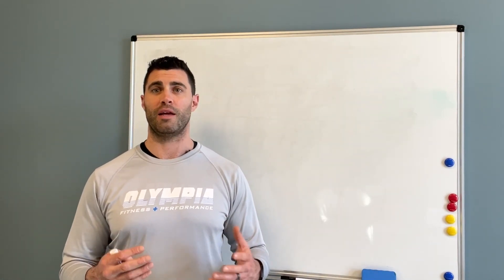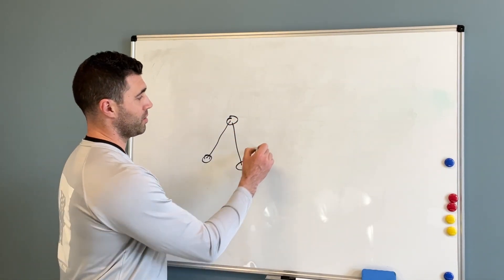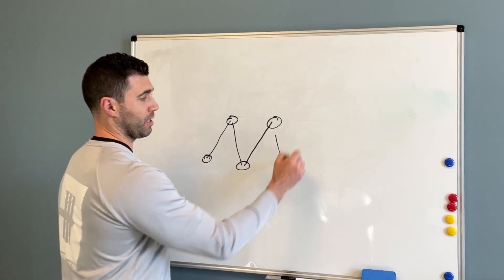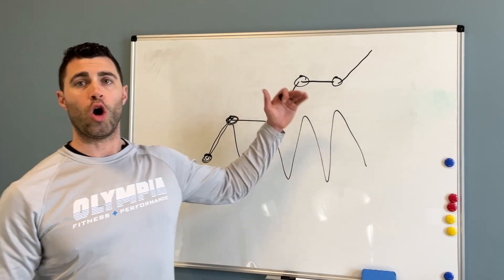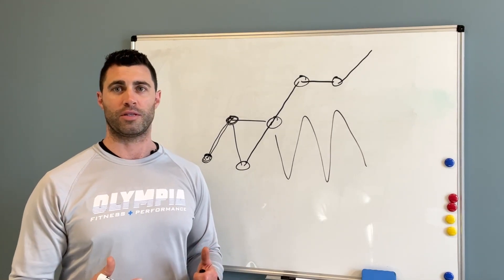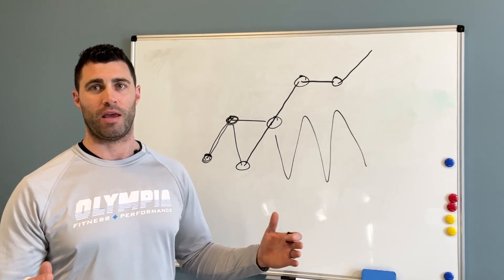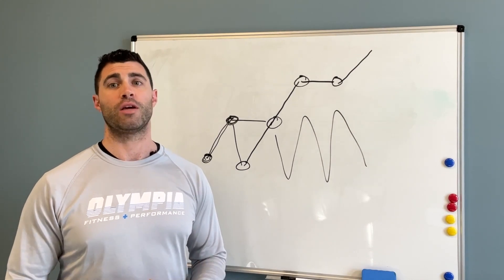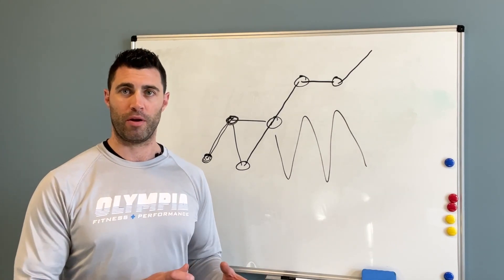How to Develop Speed & Strength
Olympia Fitness & Performance is a strength and conditioning facility located in Cranston, Rhode Island. Our goal at Olympia Fitness & Performance is to produce life changing results through safe and effective training. Olympia’s trainers specialize in working with young athletes, active adults, golfers, and people recovering from, or looking to prevent injuries.